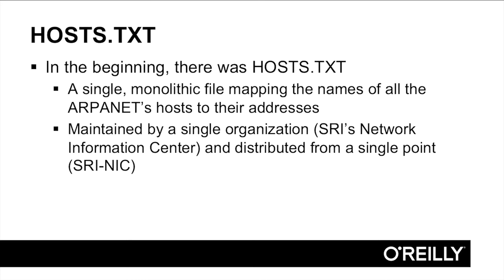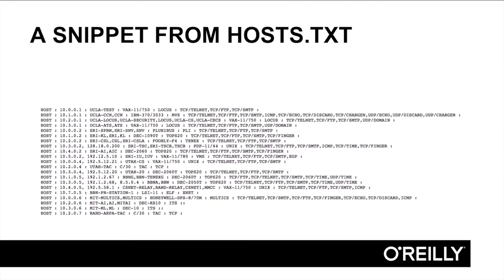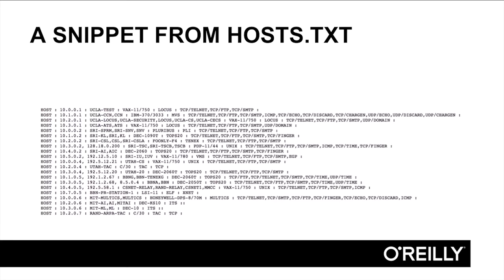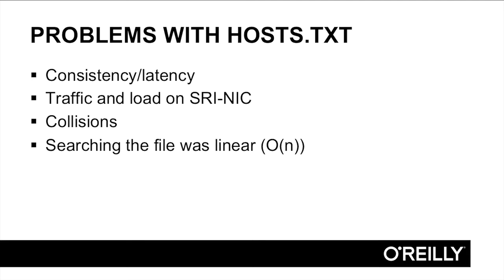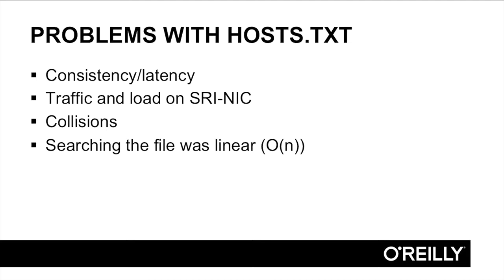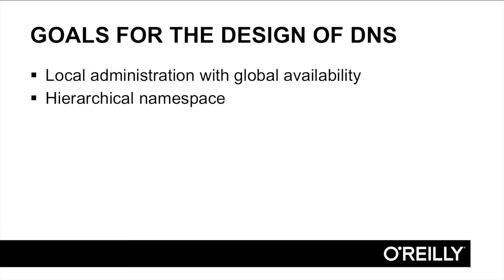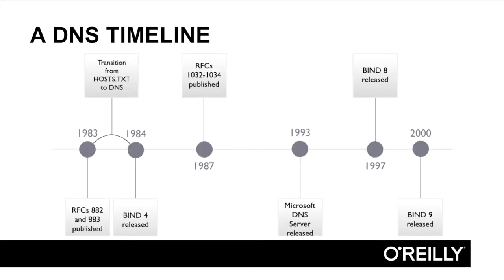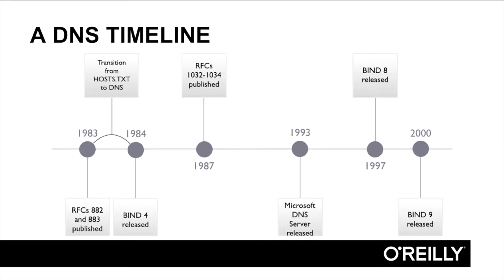Learning DNS Tutorial | A Brief History Of The Domain Name System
Want access to all of our DNS training videos? Visit our Learning Library, which features all of our training courses and tutorials

More details on this Learning DNS training can be seen This clip is one example from the complete course. For more free DNS tutorials please visit our main website. YouTube